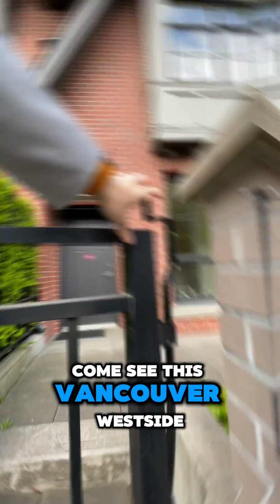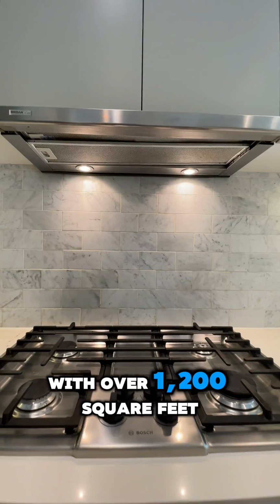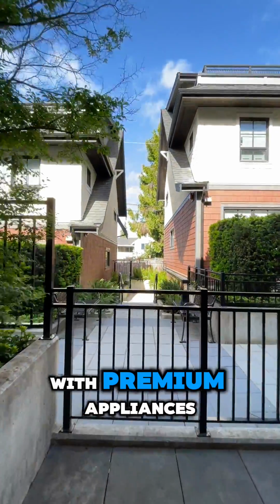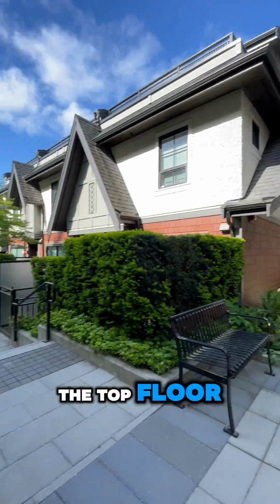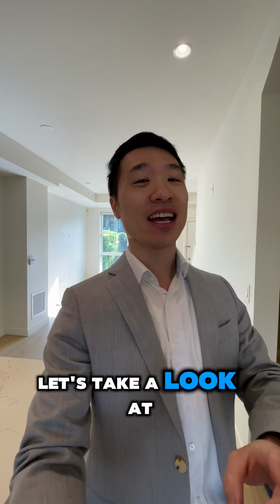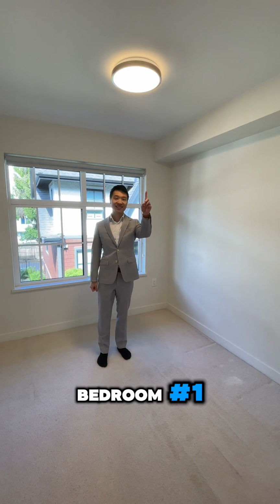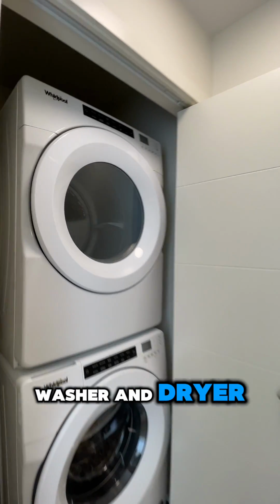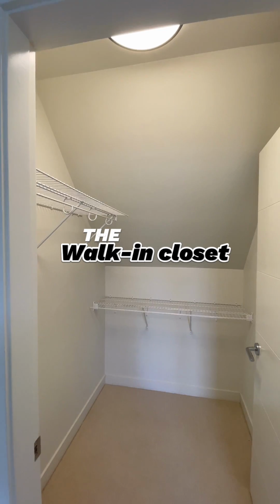Deal of the week- Oak Street Vancouver Townhouse under $1.5m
🏡 Deal of the Week: Stunning Townhouse in Vancouver Westside! 🌟

Join me on a property tour of this beautiful townhouse in one of the most prestigious neighbourhood in Vancouver. This 4 level townhouse is steps from the Marpole community centre and close Richmond where you can enjoy tons of entertainment and restaurants. From the spacious living areas to the modern kitchen and cozy bedrooms, this place is perfect for anyone looking to move to the vibrant Westside of Vancouver. Don’t miss out on this incredible opportunity!

Address: 7869 Oak street, Vancouver, BC

Property listed by Oakwyn Realty Ltd.